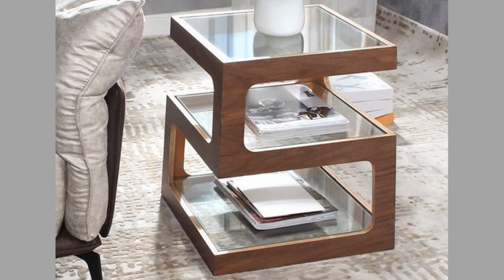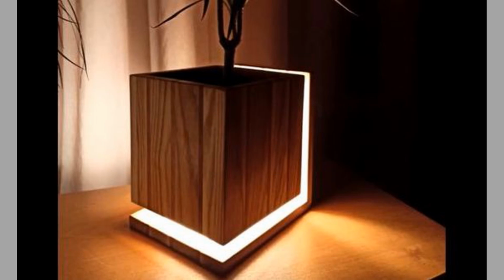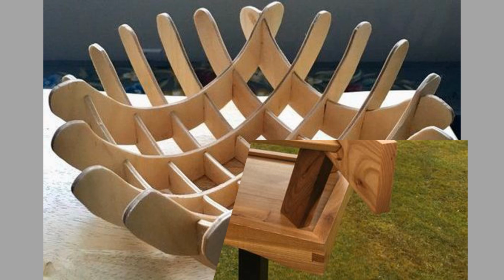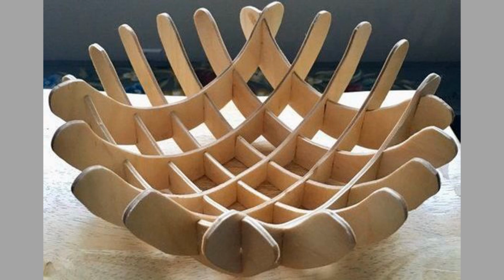Wood furniture ideas and wooden decorative pieces ideas for home decor /Woodworking project ideas